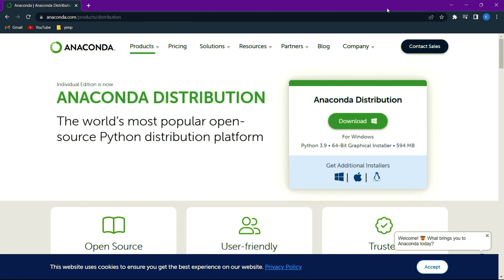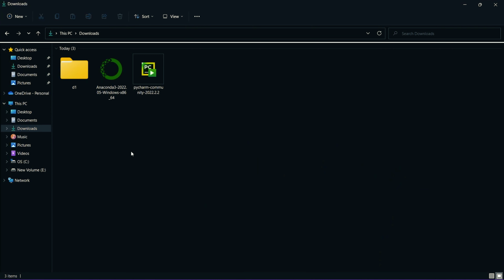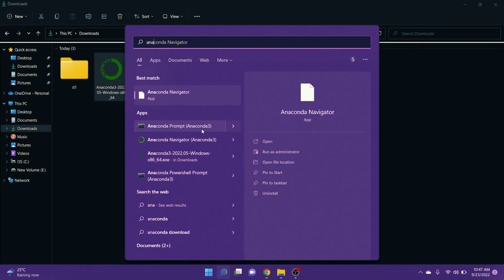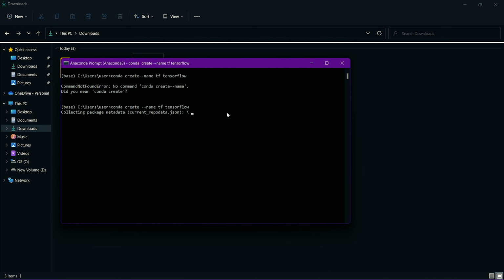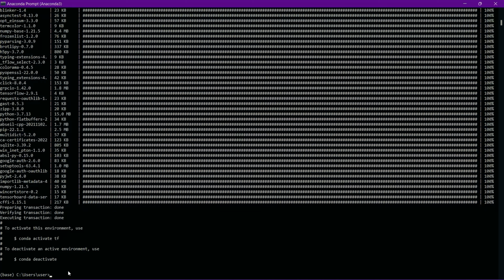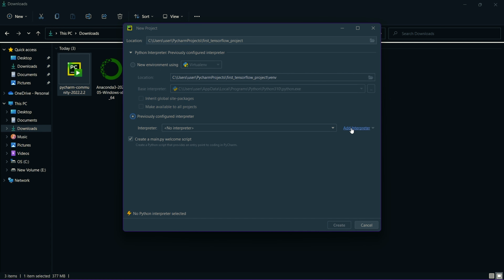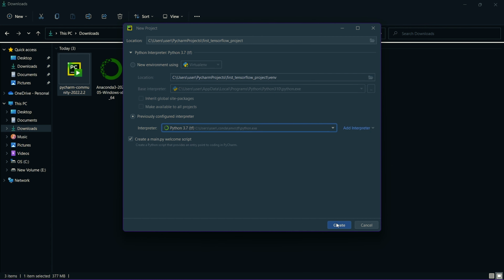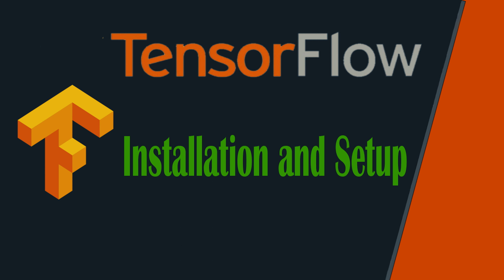Boost Your Skills: TensorFlow Setup Made Easy with Google Colab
Ready to boost your TensorFlow skills? Learn how to easily set up and use Google Colab for code with SSquare at the Santa Clara Convention Center. From object recognition to Python programming, Google Colab has got you covered. Watch and level up your coding game now!
Learn how to set up TensorFlow easily with Google Colab! Follow along with Code With SSquare at the Santa Clara Convention Center and master TensorFlow for object recognition. Perfect for those wanting to learn Google Colab and Python for machine learning.TensorFlow for Beginners: Install and Setup tutorials | Google Colab |TensorFlow tutorials for beginners installation and setup.